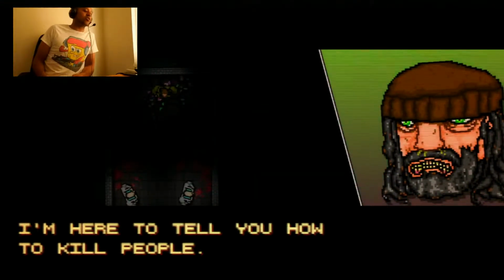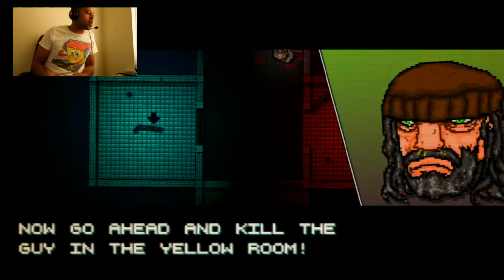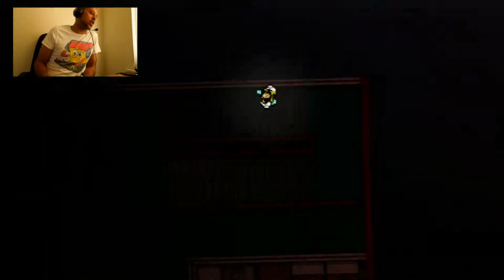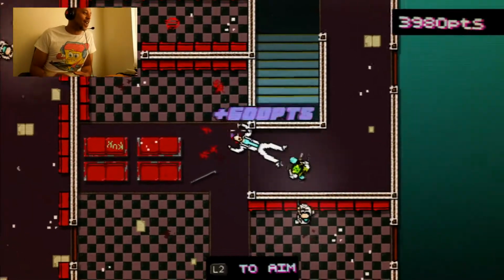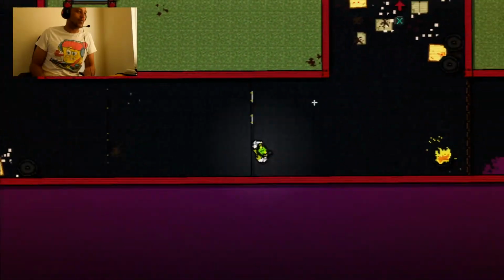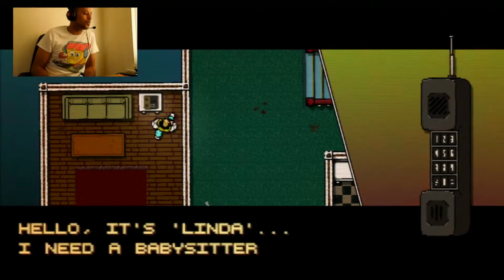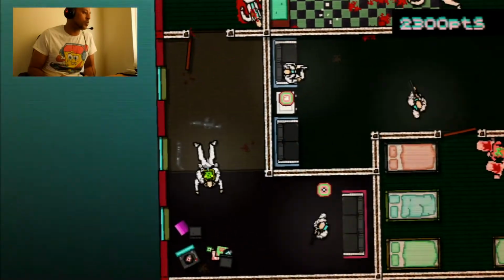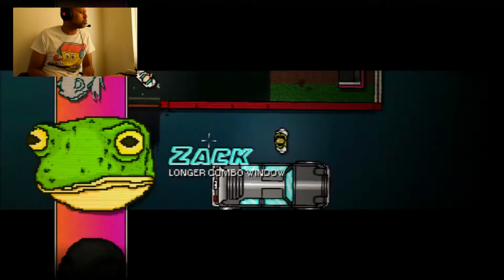Hotline Miami - Crescendo to Rage!!!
After my first playthrough, I simply had to go again... don't remember the first time being this bad...!

OR both. Or have some pizza. Sleep on it.

Click my Facebook thumb button!